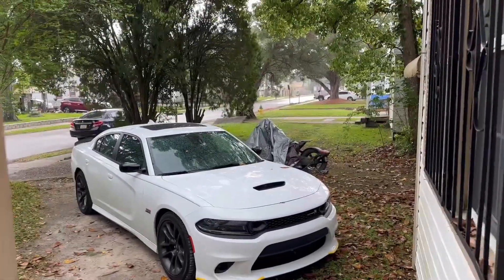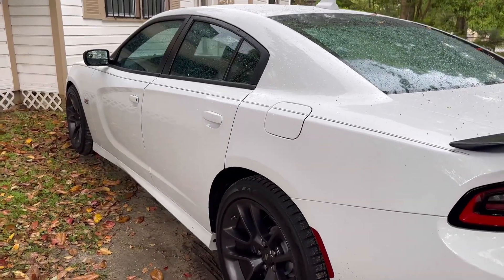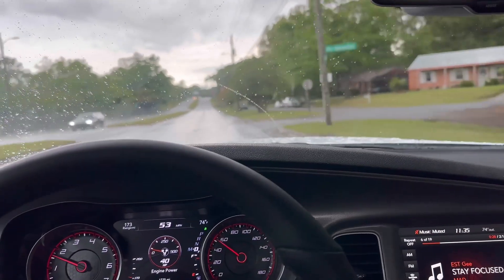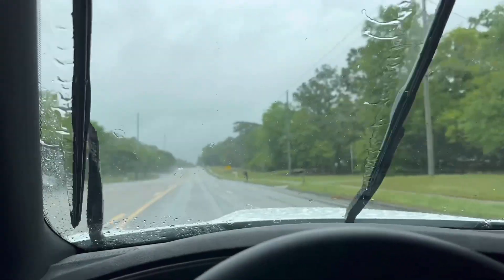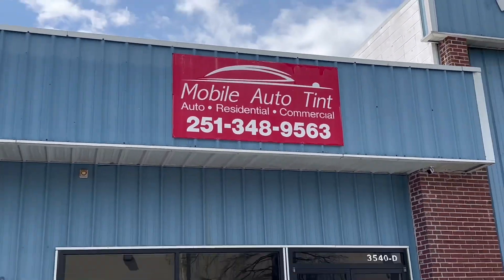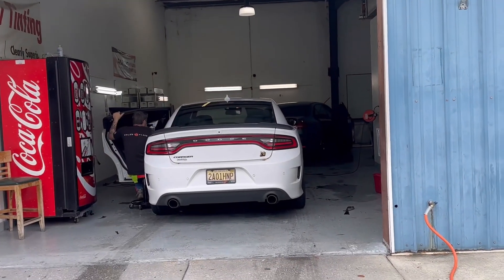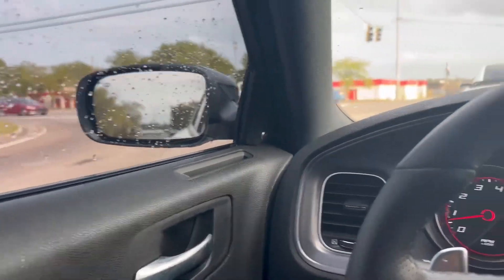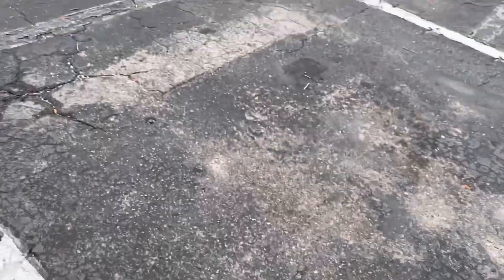GETTING ILLEGAL TINT ON MY 2023 CHARGER SCATPACK (FIRST MOD MUST WATCH)